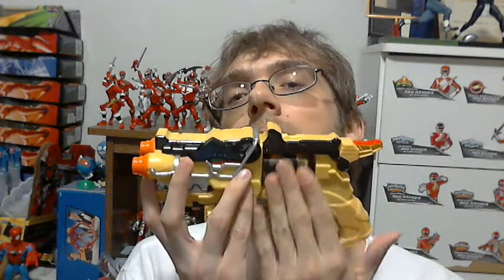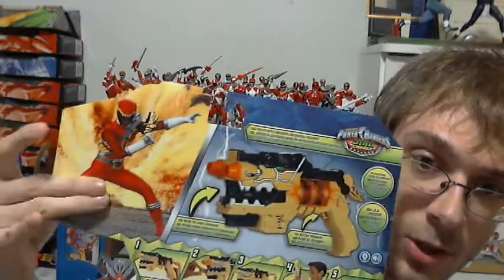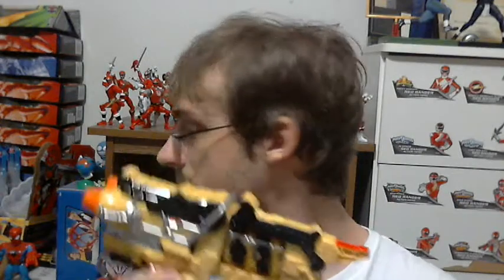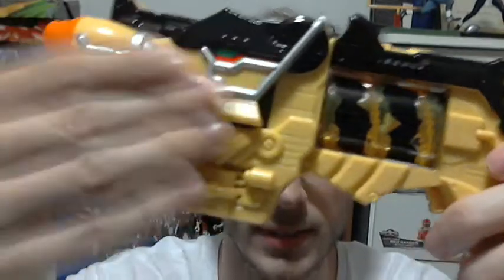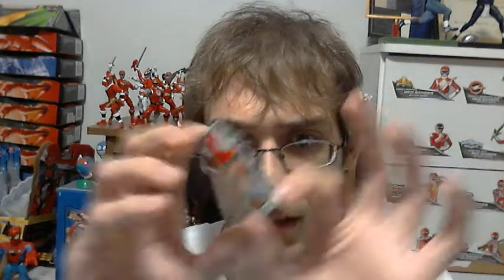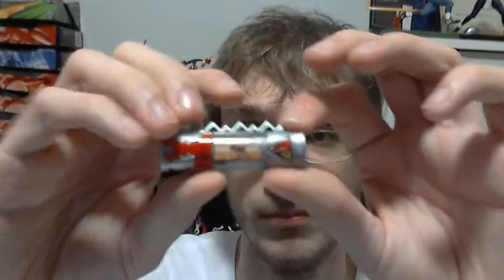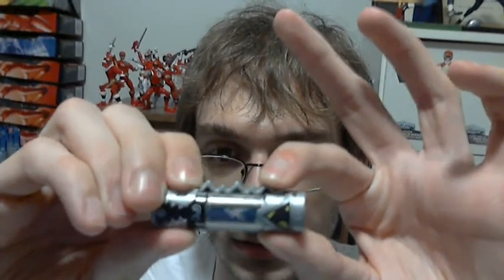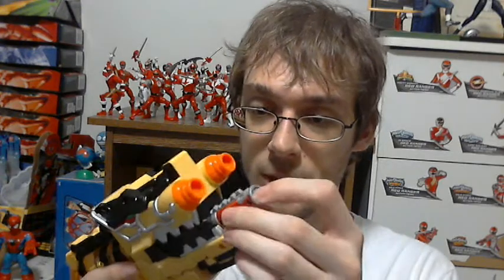Dino Charge Morpher Review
Gabari... wait, wrong show.  Dino Charge is finally here.. kind-of.  The main toy in the line if up for review today.